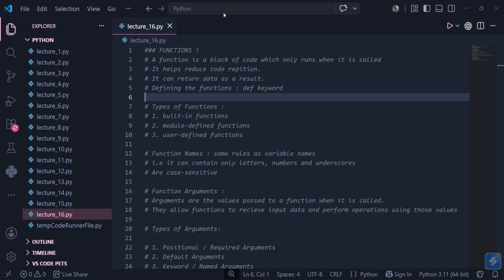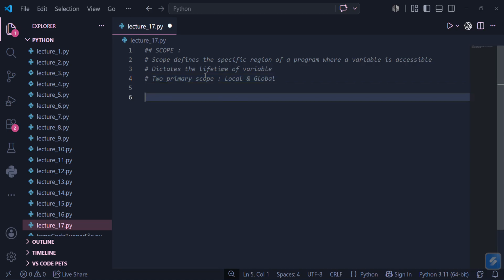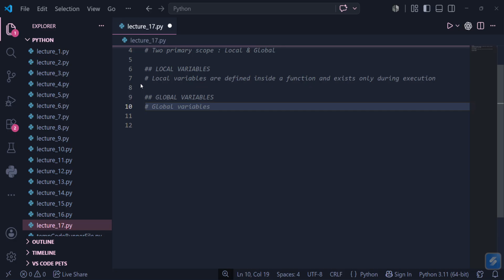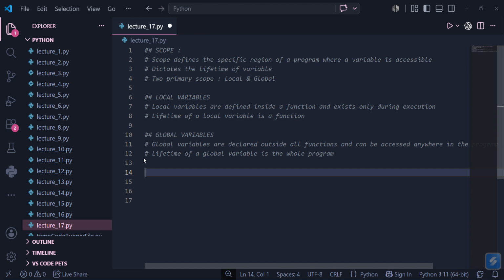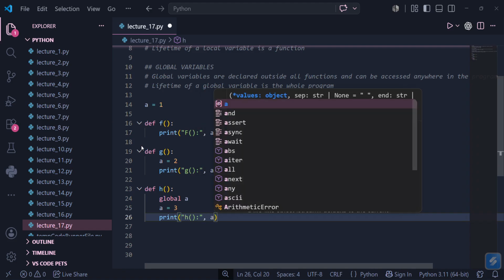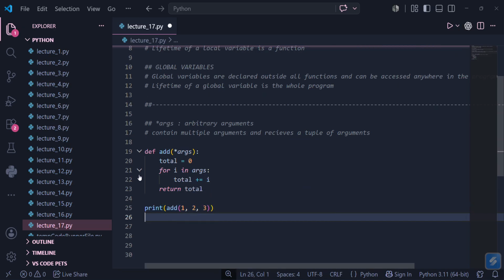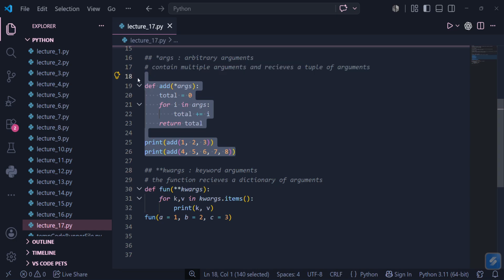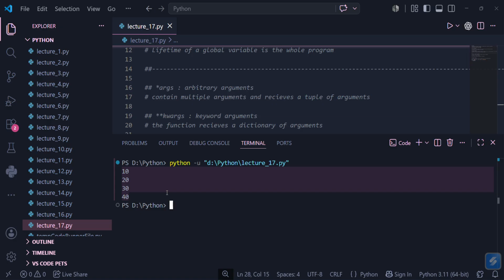Lecture 17 | Scope | *args & **kwargs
All about local and global scopes, along with *args, **kwargs and lambda function